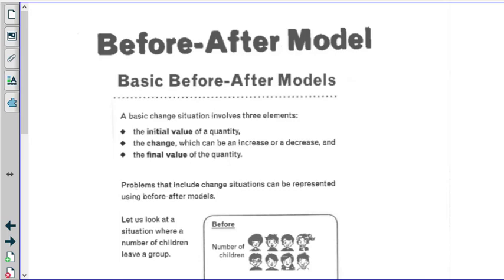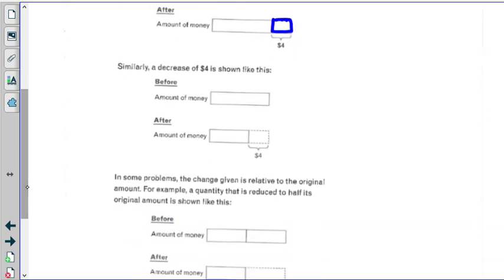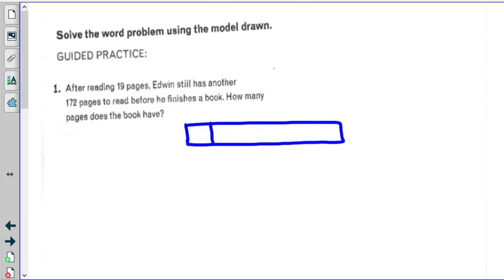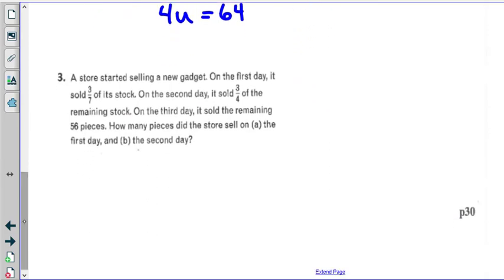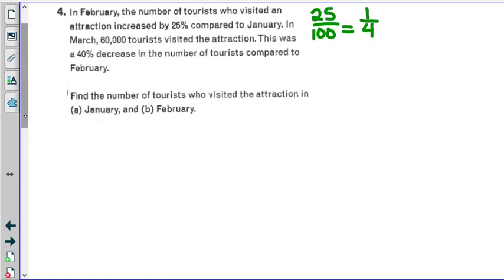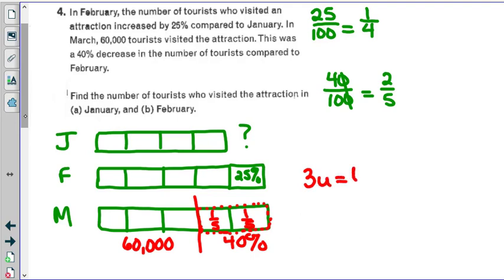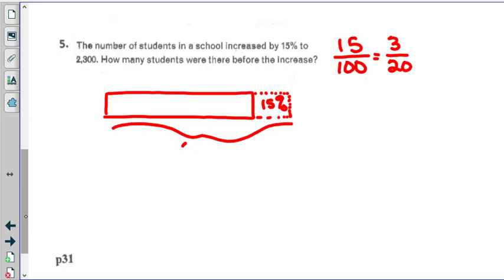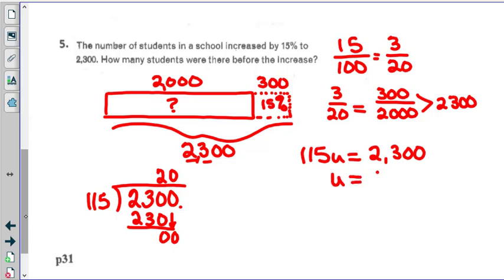Before and After Models